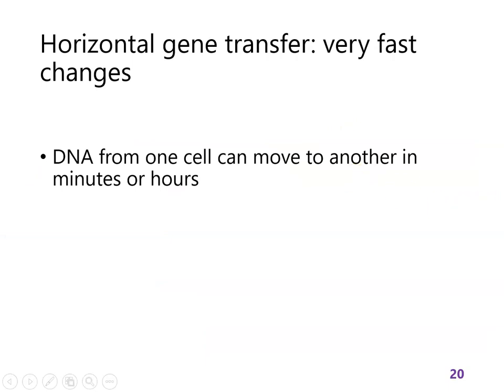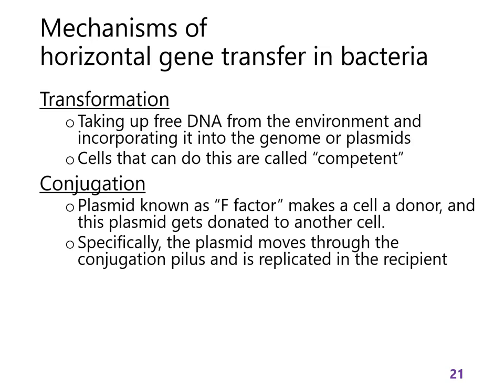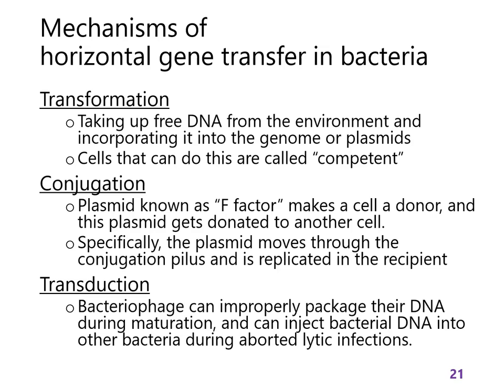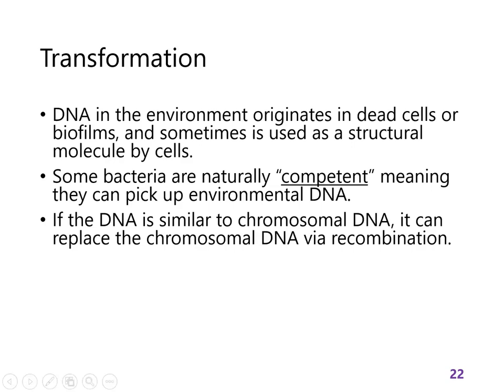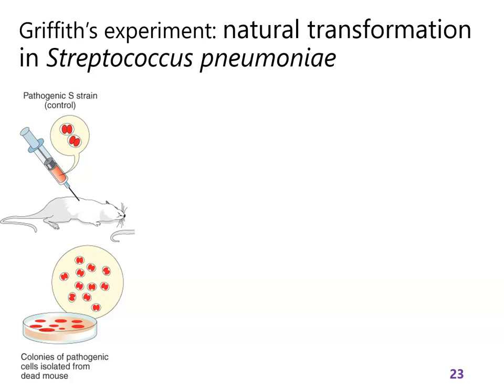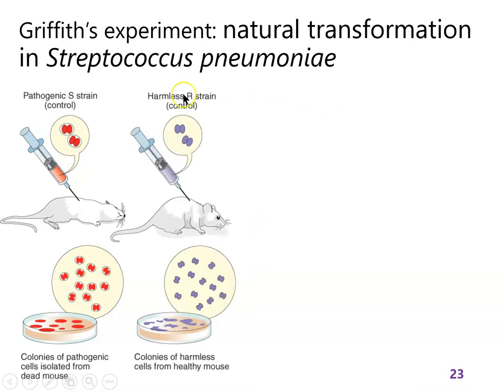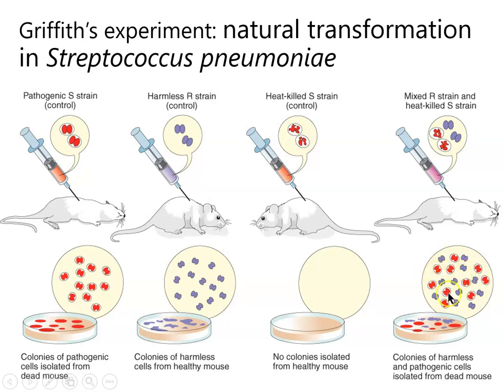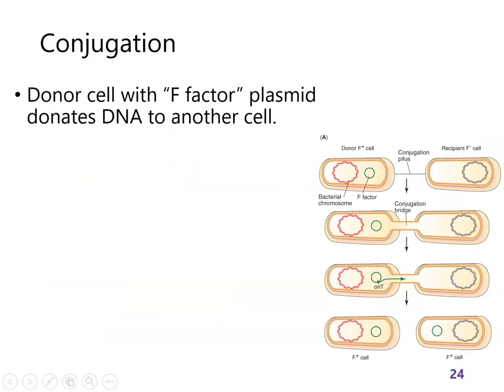Lecture 6 part 3: Horizontal gene transfer